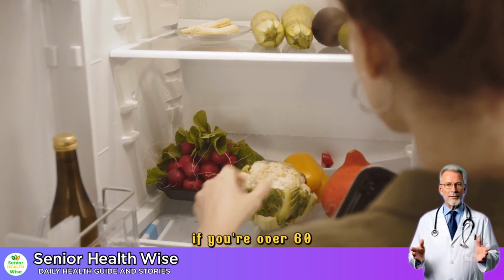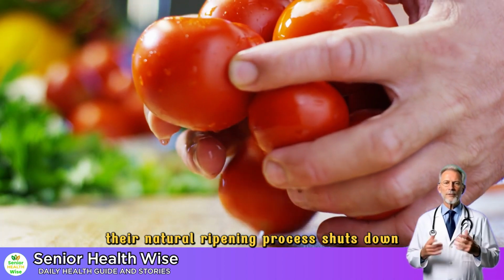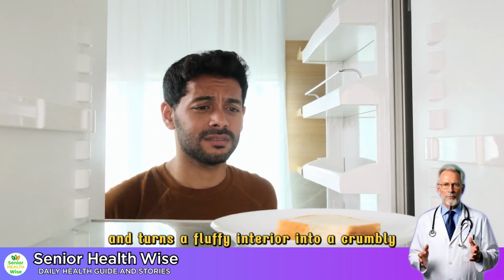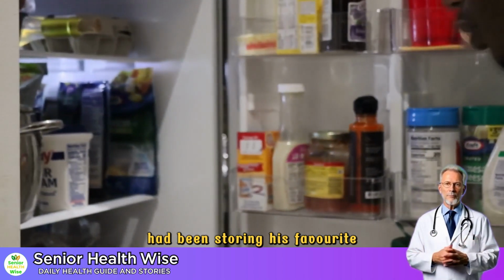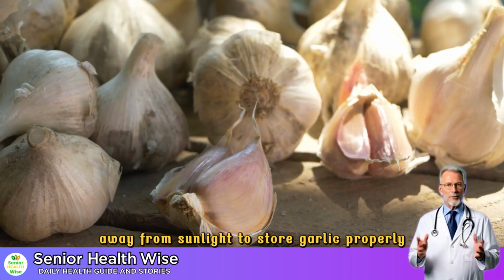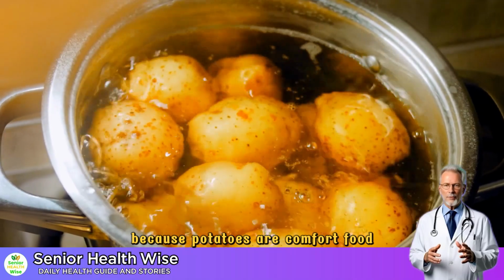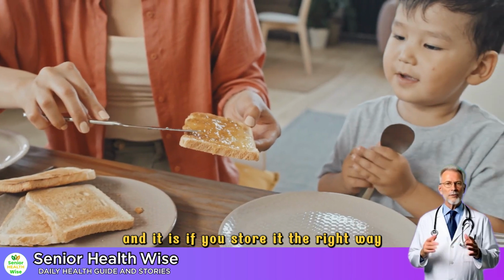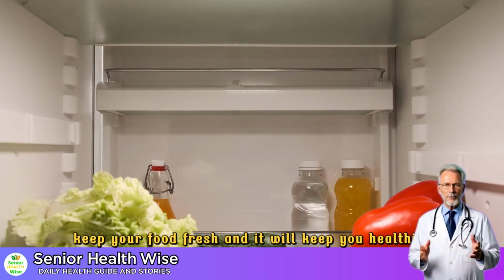Seniors WARNING - 7 Foods You Should NEVER Put In The Fridge!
Seniors WARNING: Never Refrigerate These 7 Foods If You Want to Keep Them Healthy and Safe!

Are you unknowingly ruining your favorite foods by storing them in the fridge?

In this eye-opening video, we reveal 7 everyday foods that should never be refrigerated, especially for seniors over 60. You may think you're preserving them, but the truth is: the fridge could be making them spoil faster, lose nutrients, or even grow dangerous bacteria.

From tomatoes and garlic to bread and olive oil, many common items lose flavor, texture, or health value when stored cold. Some could even become hazardous to your digestive system over time.

If you care about your nutrition, digestion, and food safety, this video is a must-watch.

✅ Stay until the end to find out which one food most seniors get dangerously wrong!

Let’s protect your food, your health, and your independence — one smart choice at a time.

🌿 Welcome to Senior Health Wise – Stay Strong, Sharp, and Independent After 60
Senior Health Wise is your trusted source for science-backed tips to stay strong, mobile, and mentally sharp as you age. Whether you’re managing muscle loss, joint pain, memory decline, high blood pressure, or type 2 diabetes, our goal is to help you take control of your health — one smart habit at a time.

We create easy-to-follow videos focused on the real concerns of aging adults:

How to rebuild strength and fight sarcopenia

What to eat to reduce inflammation, fatigue, and blood sugar spikes

Exercises for better balance, bone health, and fall prevention

Daily routines to improve sleep, mood, and brain health

Whether you're a senior who wants to stay active and independent — or a caregiver seeking guidance — we’re here to walk with you, every step of the way.

Because growing older shouldn’t mean growing weaker. With the right knowledge and support, your 60s, 70s, and beyond can be vibrant, energetic, and fulfilling.